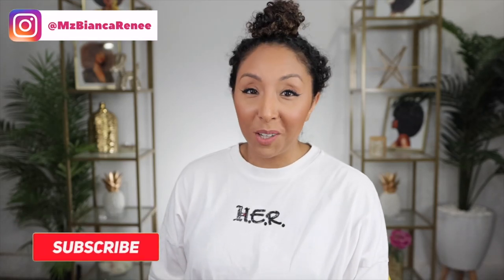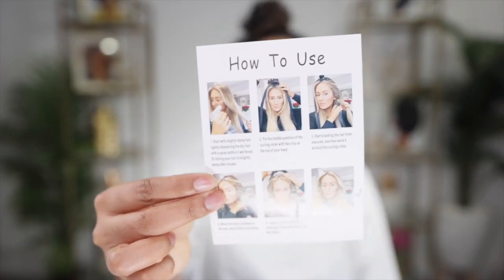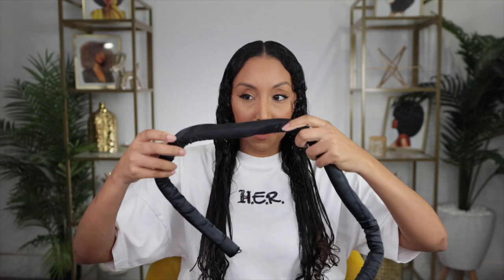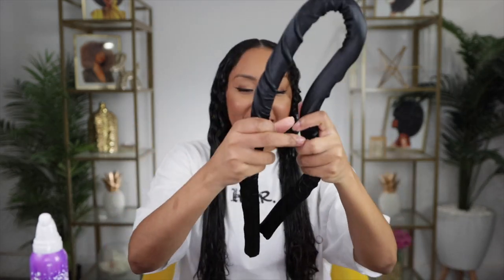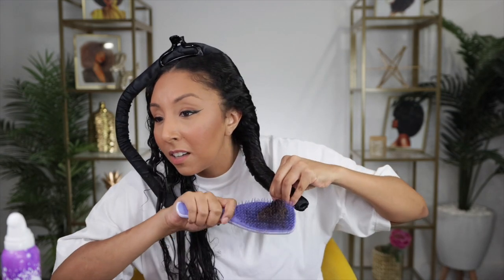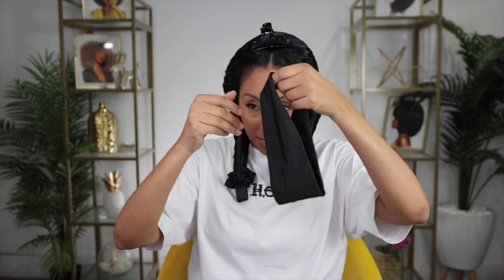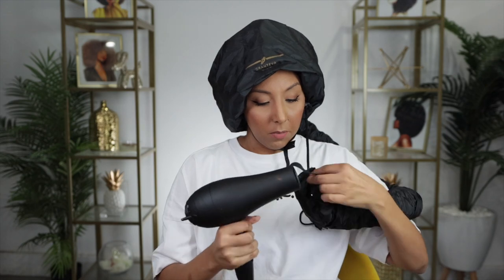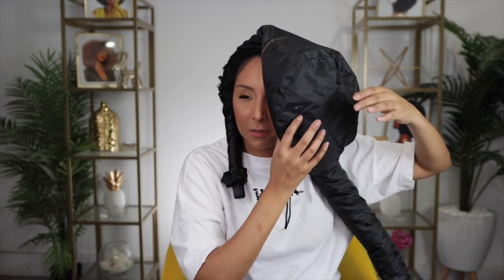Heatless Curls On Curly Hair! Does it work?? Curling Rod/ Robe Curls | BiancaReneeToday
Trying the heatless curls hack that was viral on TikTok using a foam curly rod set from Amazon. I've also seen this done with a robe or leggings! What should I try next?